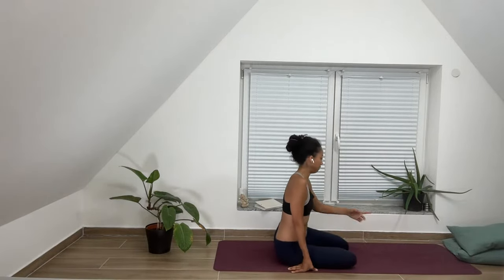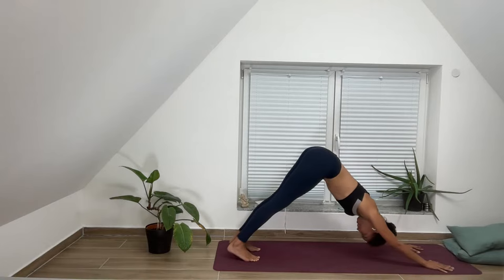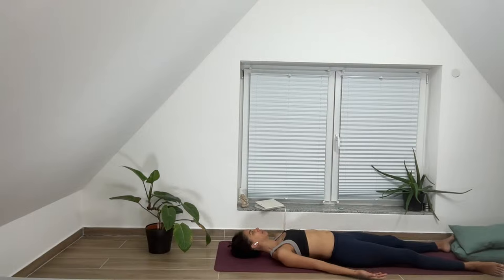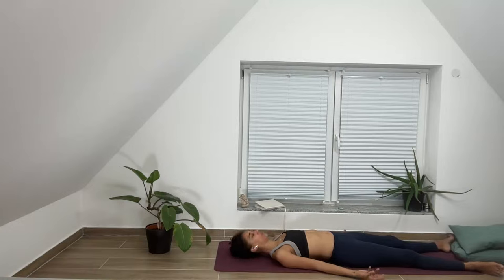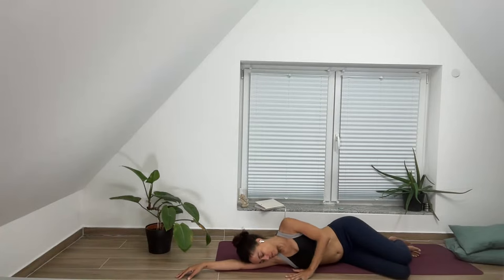Power Yoga (for beginners): Day 21 of the 30-Day Sunrise Yoga Series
🌅 Welcome to Day 21 of our 30-Day Sunrise Yoga Challenge for Beginners: Unleashing the Magic of Yoga.

Today, we are introducing you to Power Yoga, a dynamic and energizing form of yoga that connects breath with movement. 🧘🏽‍♀️

💪Power Yoga is characterized by flowing sequences that challenge both strength and flexibility. It is an excellent practice for those looking to build endurance, tone the body, and clear the mind.

Here are some elements that characterize Power Yoga:
1️⃣ A focus on strength and flexibility
2️⃣ Dynamic and flowing sequences
3️⃣ Connection of breath with movement
4️⃣ Use of Sun Salutations to warm up the body
5️⃣ Challenging poses that build endurance

For those who menstruate, it is best to undertake Power Yoga during the Soldier (Follicular) and Peacemaker (Ovulation) Phases. During these phases, our bodies are primed for more vigorous activity, making it an ideal time to engage in Power Yoga. 🌙

Today, we will be practicing quite a few of these power poses at our three levels: light, medium, heavy!

Don't forget to check out our companion book on Amazon Kindle It provides a basic primer on yoga's purpose, benefits, and how to apply it to your life.

Remember, you can begin this challenge at any time or as much as you wish when you are ready to set a commitment and feed energy toward its fruition. Always start at the beginning as each day's poses and conversations build on what we learned the day before. 🗓️🌞

Wishing you joy, ease, space, and grace. 🌈💖

Wenn Sie dieses Video auf Deutsch ansehen möchten, senden Sie bitte eine E-Mail an: oder schreiben Sie uns direkt eine Nachricht!